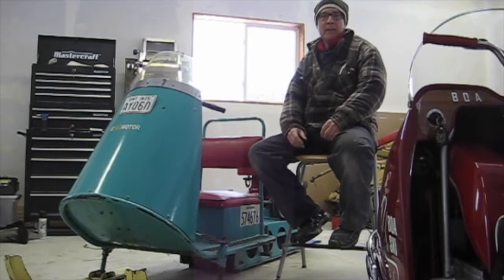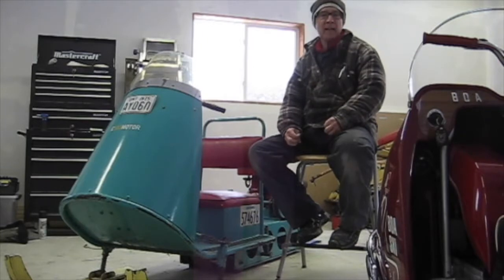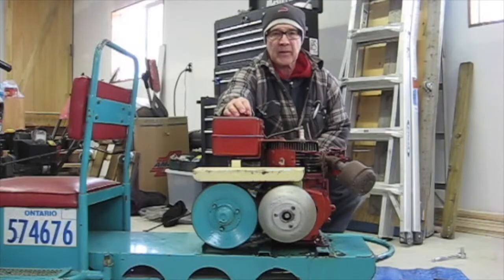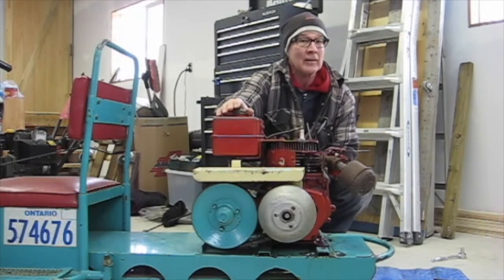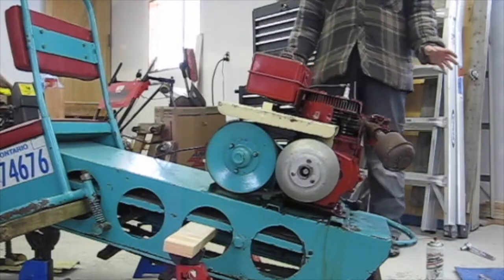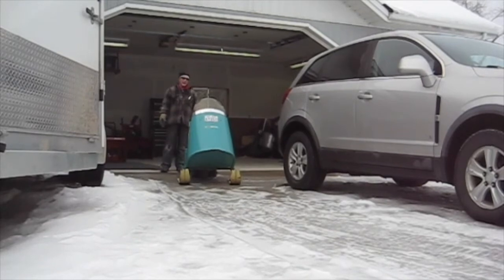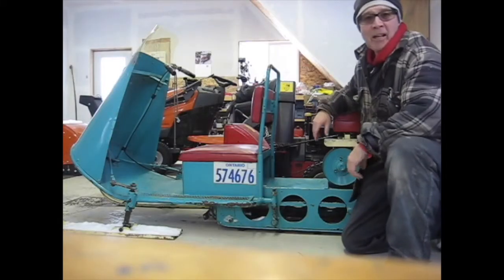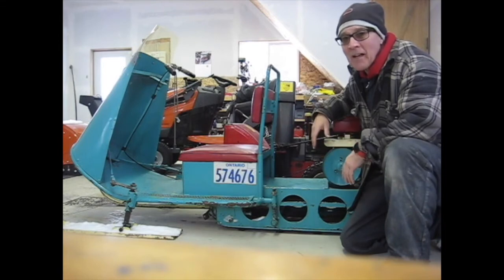Eskimotor Husky Snowmobile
This 2021 video describes the process of getting a 60+yr old original Eskimotor snowmobile ready for the snow after 10 yrs of storage.

"Aboard and Away for Work or For Play: The Young and Old Have Fun in the Cold."

Manufactured by Canasco Products Ltd in Scarborough Ontario for the TeeNee Trailer Company.  According to company officials approximately 250 sleds were manufactured in 1961/62.  Overall length with skis 82", overall weight 232 lbs, speed 20 mph.  Engine Lauson Model H60.  Spring mounted demountable skis, handlebar steering with fingertip throttle, cushioned seat with backrest, open slip-proof running boards, pliable windshield, protective steel shroud with utility shelf.

The green Canadian models sold for $359.95 F.O.B. in Toronto and $499 F.O.B. Youngstown Ohio.